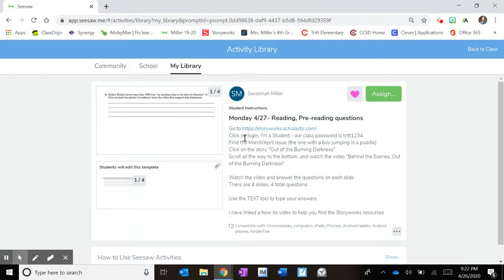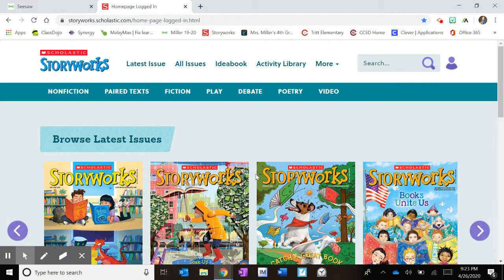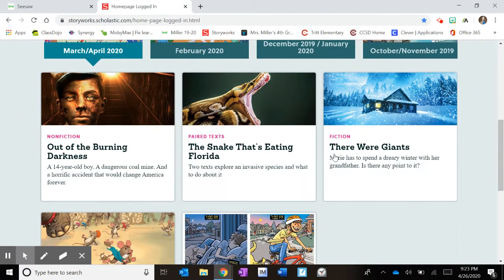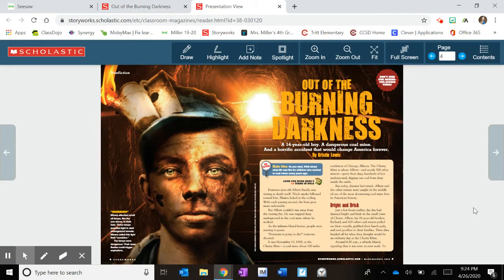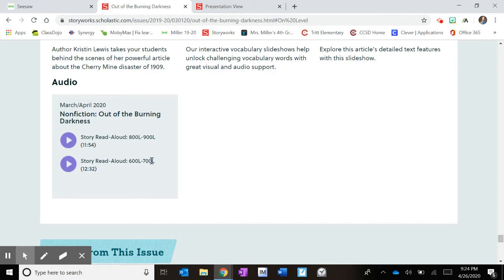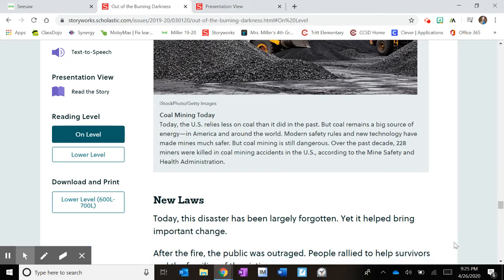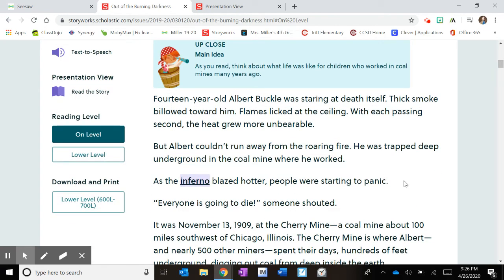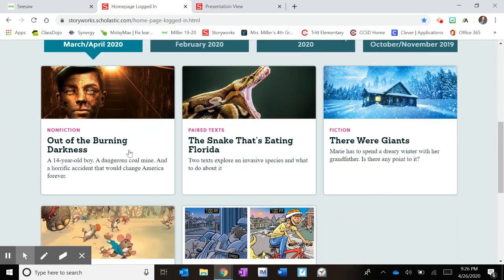StoryWorks Tutorial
How to get logged into StoryWorks